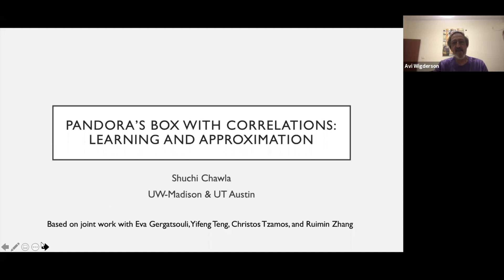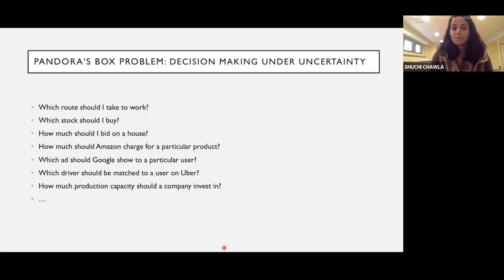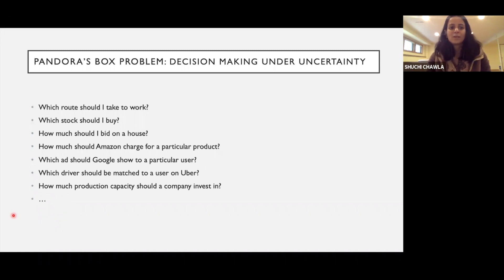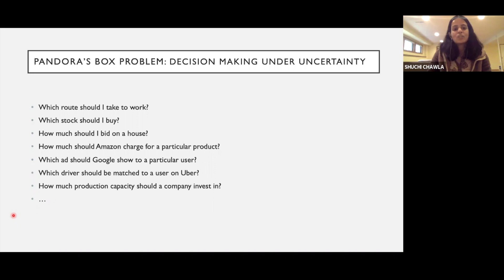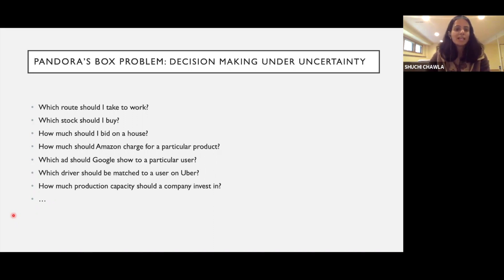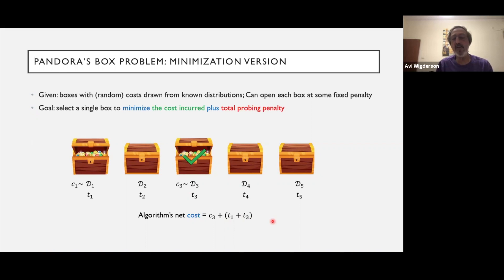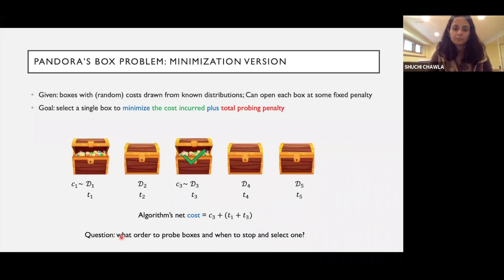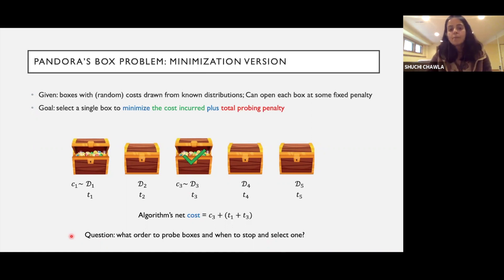Pandora's Box with Correlations: Learning and Approximation - Shuchi Chawla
Topic: Pandora's Box with Correlations: Learning and Approximation
Speaker: Shuchi Chawla
Date: April 05, 2021